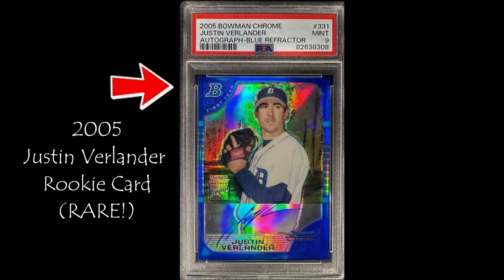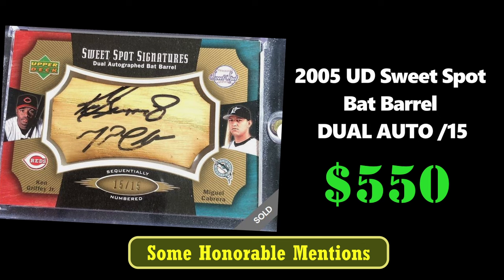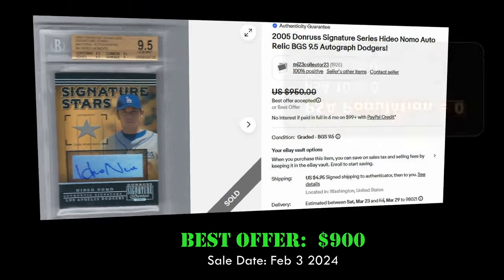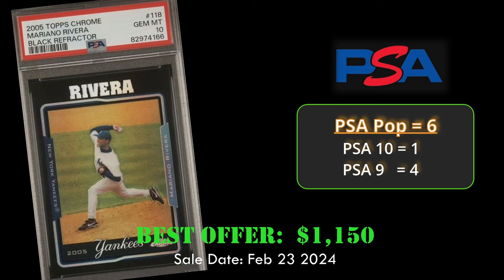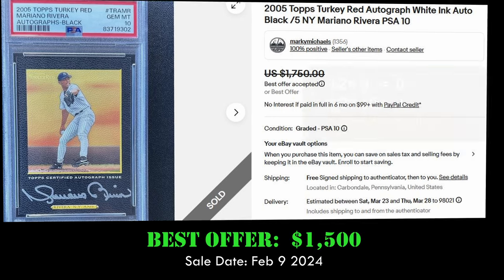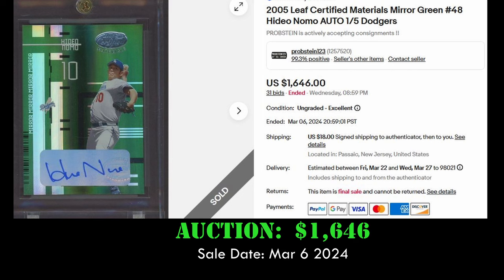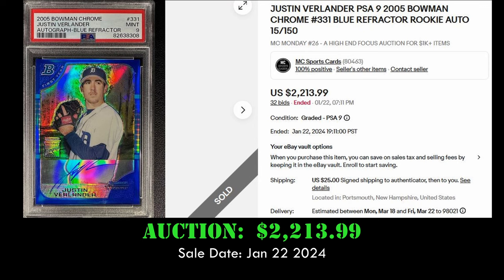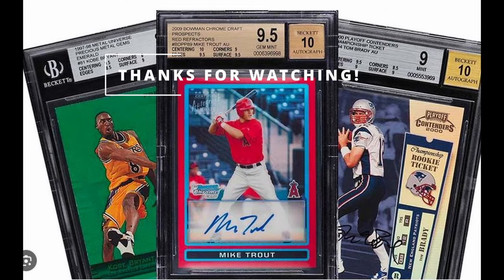Top 10 2005 BASEBALL card sales! Rare Justin Verlander rookies!!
In this video we look at the Top 10 most expensive BASEBALL CARD sales from 2005 on eBay in the last 90 days (December 2023 to March 2024).

0:00 (Intro to Top 10 and honorable mentions)
1:23 (Number 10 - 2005 Donruss Signature Stars Auto Hideo Nomo)
1:51 (Number 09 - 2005 Upper Deck Artifacts Rainbow 1/1 Derek Jeter)
2:13 (Number 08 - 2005 Topps Chrome Black Refractor /225 Mariano Rivera)
2:37 (Number 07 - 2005 Topps Gold Justin Verlander Rookie Card)
3:01 (Number 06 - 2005 Topps Turkey Red Autograph Black /5 Mariano Rivera)
3:25 (Number 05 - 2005 Leaf Limited Limited Legends Jersey Number Auto Sandy Koufax)
3:48 (Number 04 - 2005 Leaf Certified Materials Emerald Green Auto Hideo Nomo)
4:12 (Number 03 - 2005 Ultimate Collection Gold Auto /5 Derek Jeter)
4:35 (Number 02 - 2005 Bowman Chrome Blue Refractor Auto Justin Verlander)
5:03 (Number 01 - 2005 SP Legendary Cuts Legendary Cuts Dual Mickey Mantle Ted Williams)